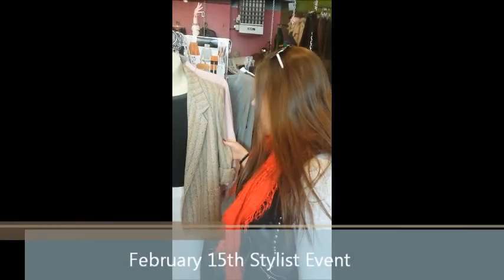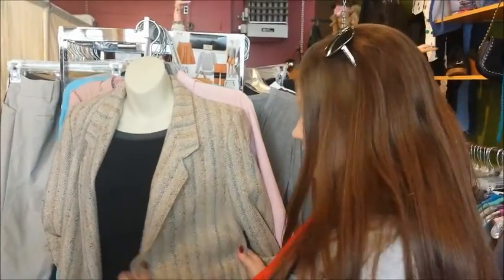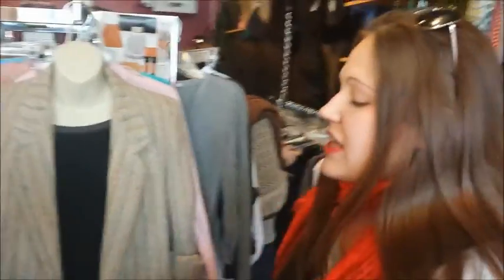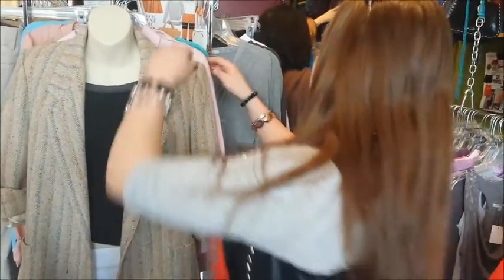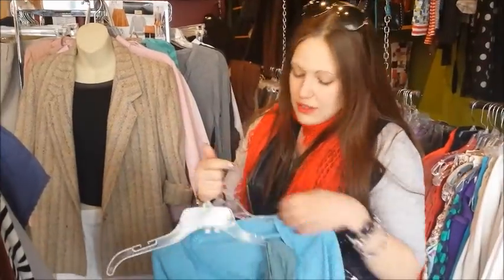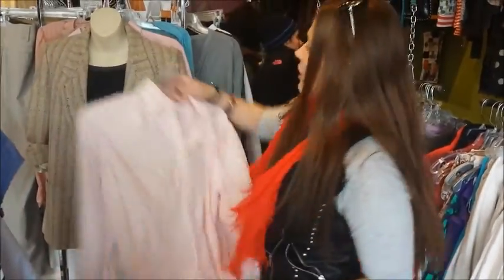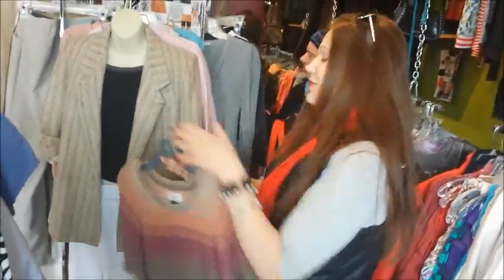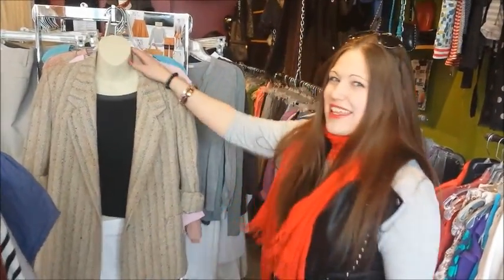UpShift of Madison Stylist Event Feb 2015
Our guest stylist discusses spring trends